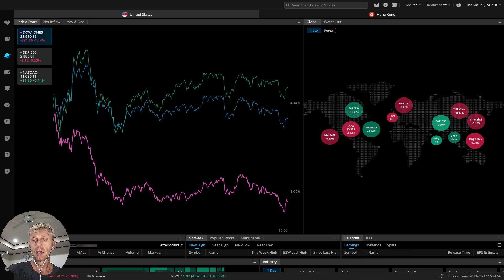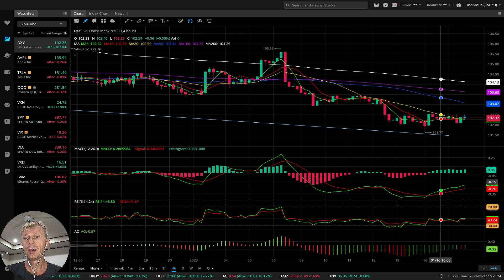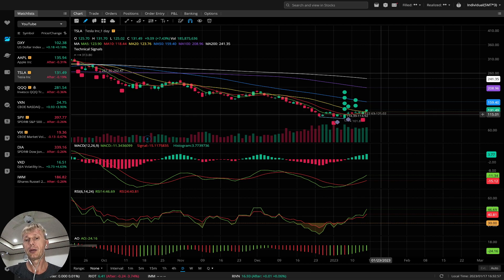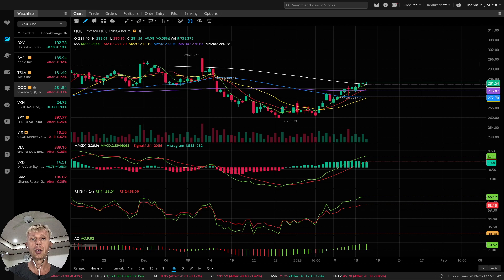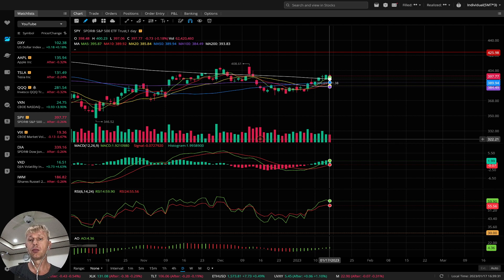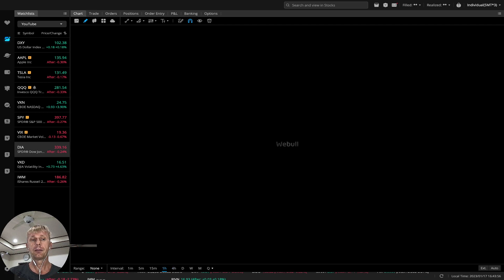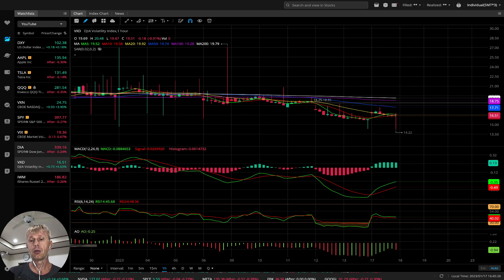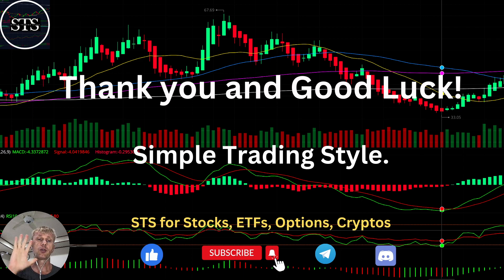Bull Trap or Bull Market? Daily Stock Market Update